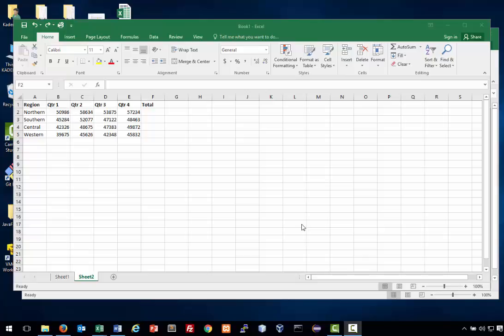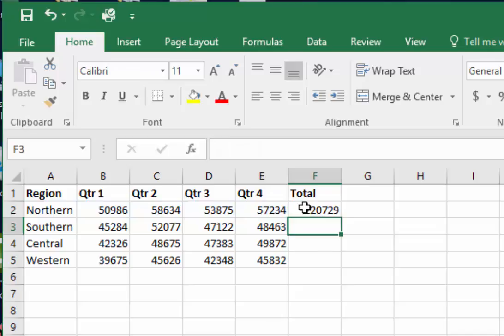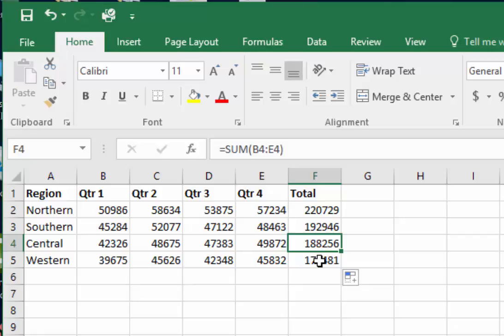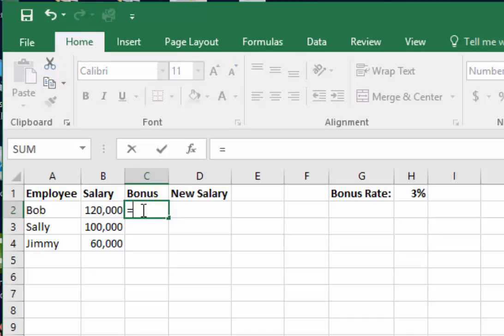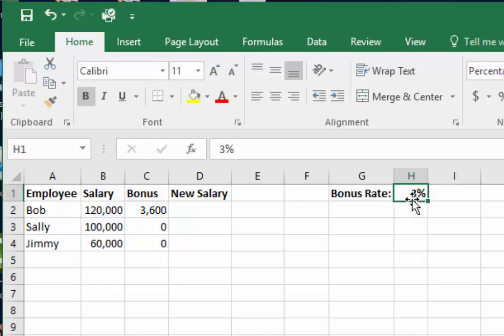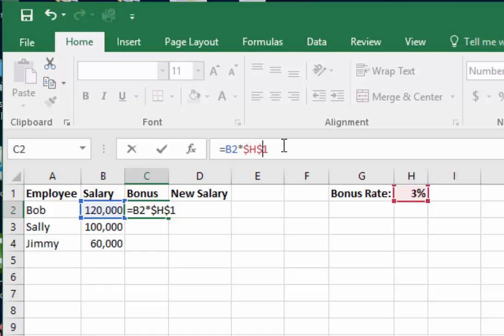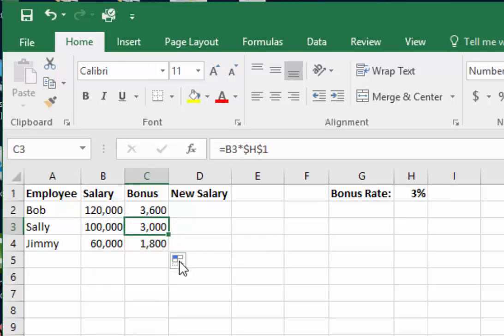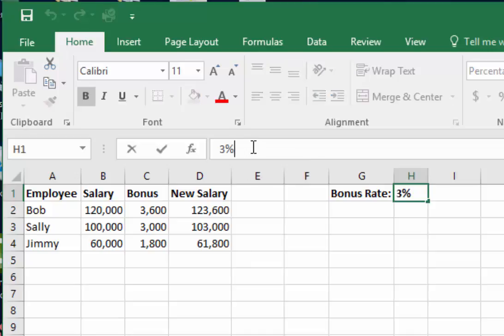absolute relative cell references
An overview of absolute and relative cell references in Excel.